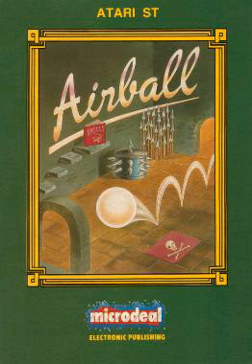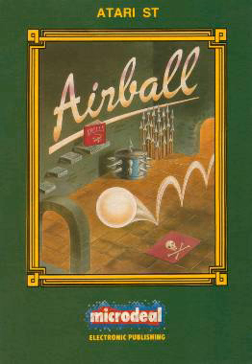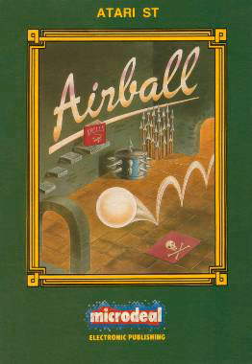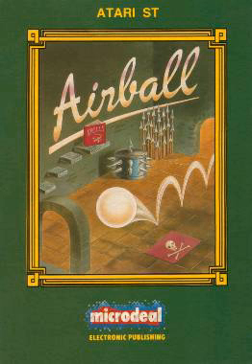Airball (video game) | Wikipedia audio article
00:00:54 Gameplay

- Socrates

SUMMARY
Airball is a videogame released in 1987 by Microdeal. The game was programmed by Ed Scio, graphics by Pete Lyon, music by Paul Shields, and level design by Pete Scott.  Pete Lyon was the artist for Microdeal games in the late 1980s, such as Goldrunner and Tanglewood..
The game was originally released for the Dragon 32/64 and TRS-80 Colour Computer, with ports following for the Atari ST, Amiga, MS-DOS, Atari 8-bit, and Game Boy Advance.  Airball was also ported to the Apple IIgs, but saw an extremely limited run with fewer than 150 sales for the platform.  A version for the NES was under development by Novotrade and Tengen (without a Nintendo license), but cancelled; however, several partially complete prototype cartridges are circulating. Reproduction carts have been made available from RetroZone.